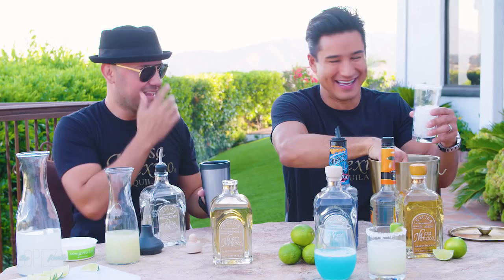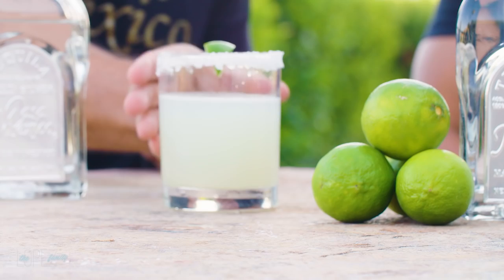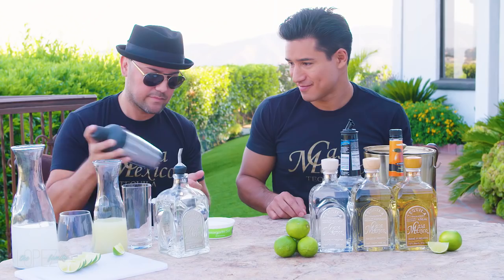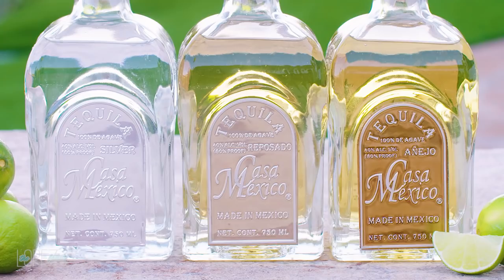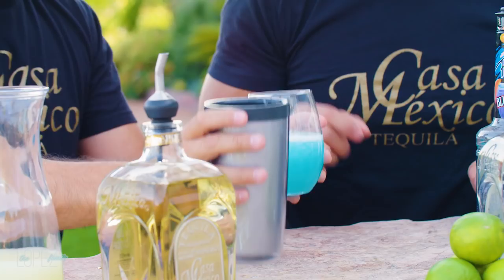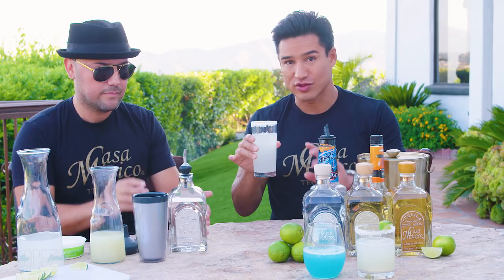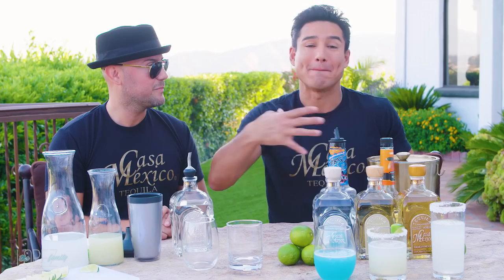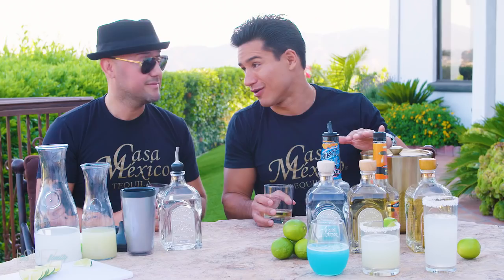Three Tequila Cocktail Recipes with Mario Lopez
These are my three favorite tequila cocktail recipes! They're so easy to make. Joining me in this video is my Casa Mexico Tequila business partner Eric Buccio.